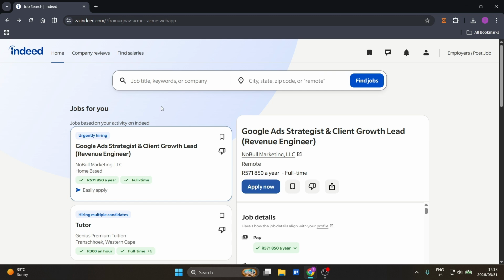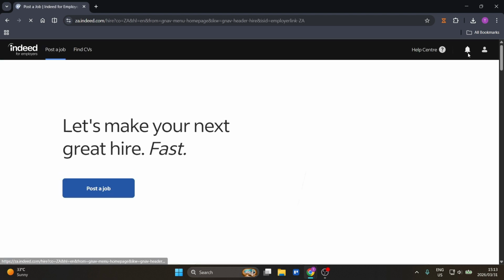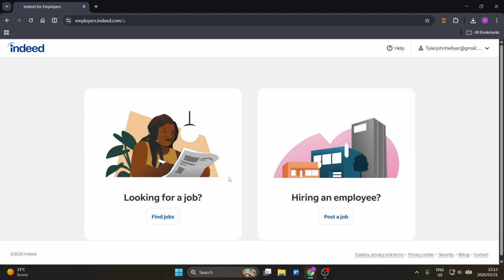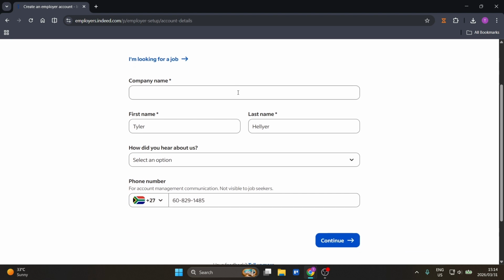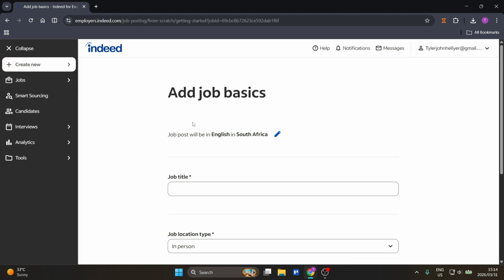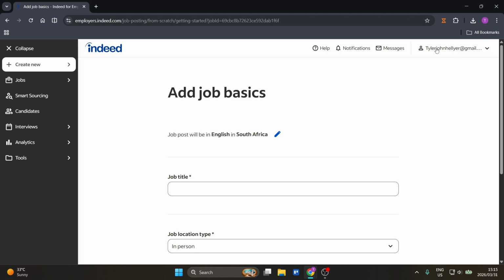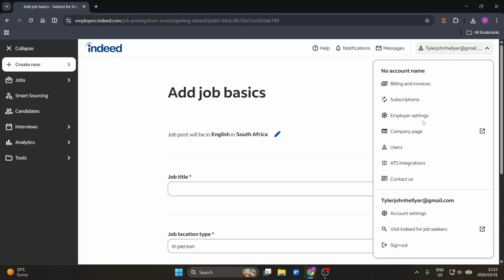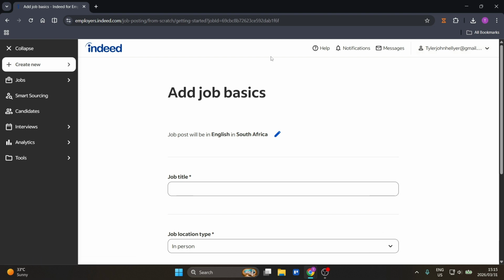How to Create an Employer Account on Indeed | Indeed Tutorial 2026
In this video, "How to Create an Employer Account on Indeed | Indeed Tutorial", I'll walk you through the exact steps you need to take to create an employer account on Indeed and start posting jobs in just hours. Whether you're a small business owner, a hiring manager, or a recruiter, these Indeed employer strategies will help you find qualified candidates, attract top talent, and hire quickly.

Indeed is one of the most powerful platforms for hiring — but most employers don't know how to set up their account effectively. By creating the right employer account and posting jobs strategically, you can dramatically increase your chances of getting noticed by qualified candidates and hiring faster.

What you'll learn in this video:
✅ How to navigate to Indeed Hire and start employer account creation
✅ The exact steps to register your business and verify your account
✅ How to post your first job listing with the right details
✅ Why Indeed helps you find millions of qualified candidates
✅ Tips to optimize job descriptions for faster hiring
✅ Bonus hacks that help you hire your first employee in less than 24 hours

👩‍💼 Small business owners looking to hire their first employee
👨‍💼 Hiring managers searching for qualified candidates
📈 Recruiters who want to expand their talent pool
💼 Anyone who wants to learn how to hire on Indeed the right way

Don't let your hiring process get stuck simply because you don't know how to use Indeed properly. By implementing these quick, actionable setup steps today, you will position your company as an attractive employer and make it effortless for top candidates to find you. Watch until the very end to make sure you don't miss the bonus hacks that could change your hiring trajectory by tomorrow morning!